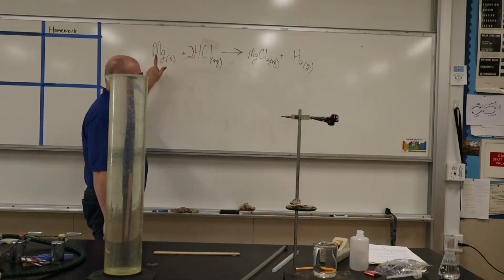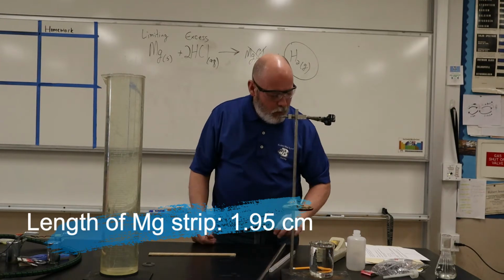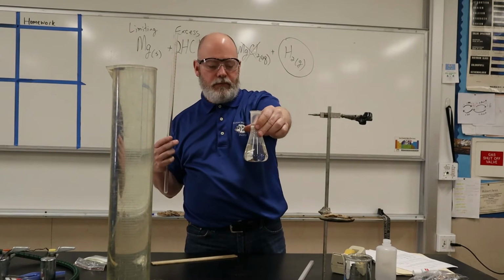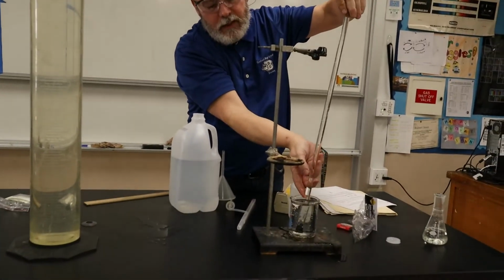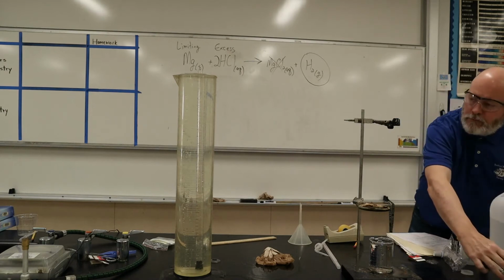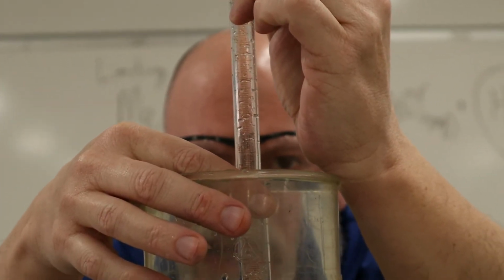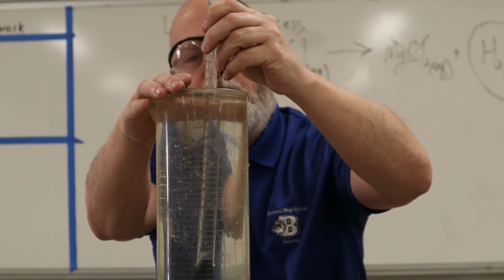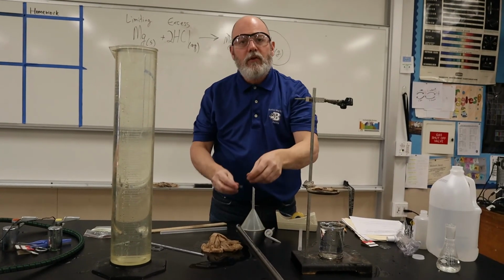BHS Chem Labs: Molar Volume of Hydrogen Gas